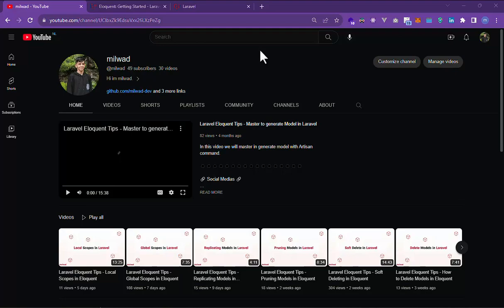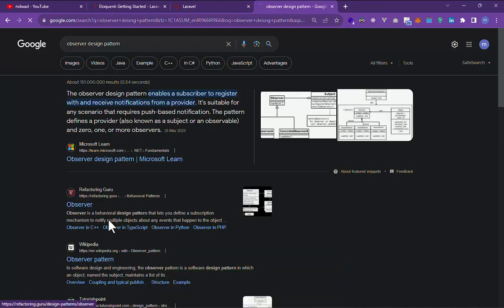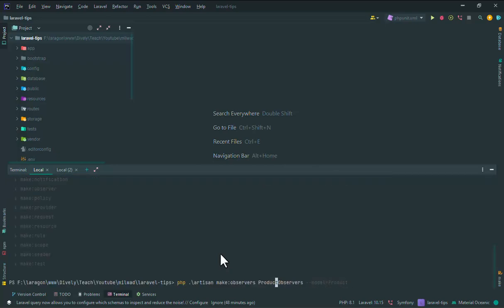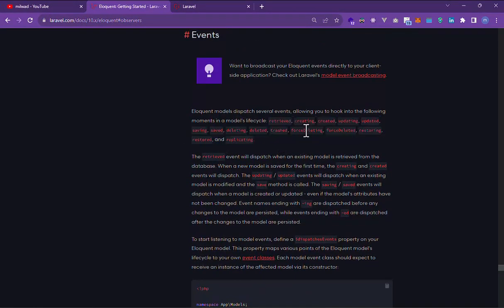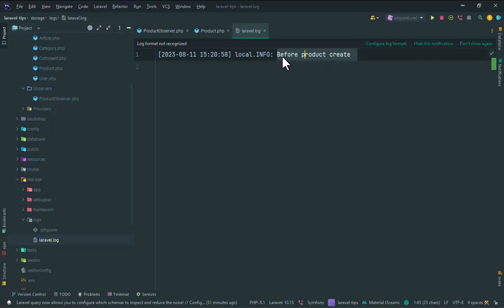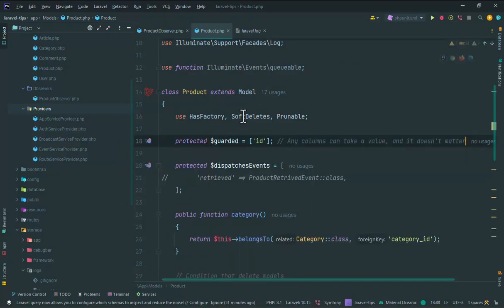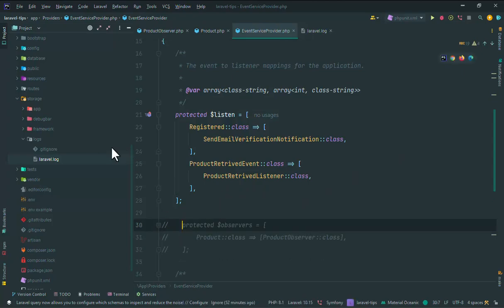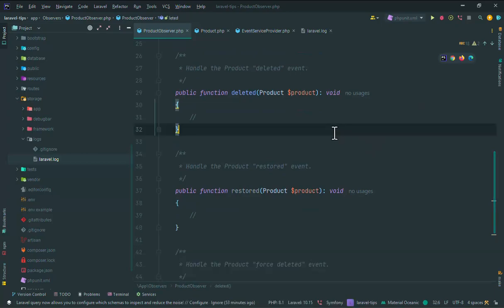Laravel Eloquent Tips - Observers in Eloquent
Today we are going to see what are the Observers in Eloquent

🔗 Social Media 🔗